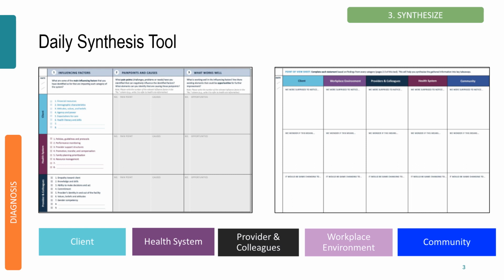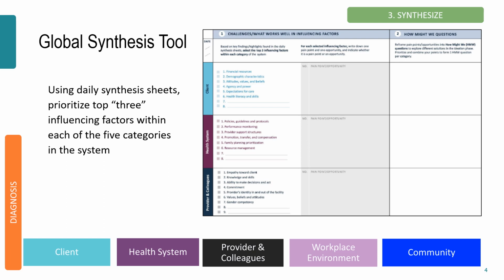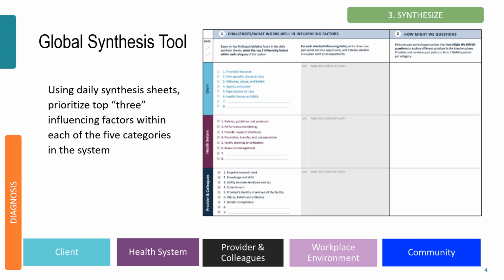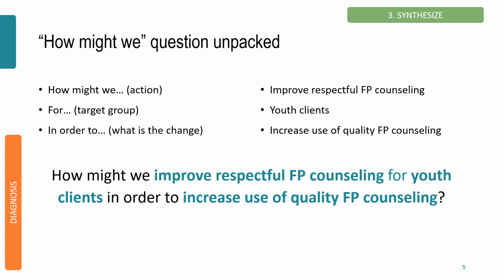Provider Behavior Change Toolkit | Video Five: Synthesize